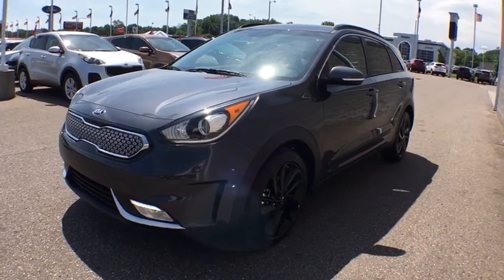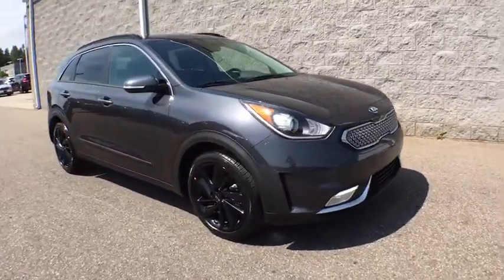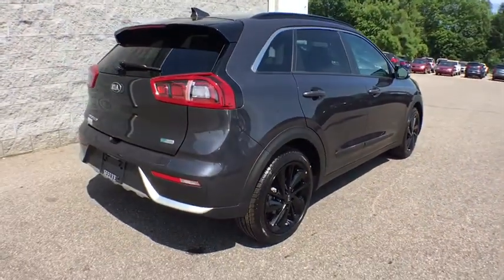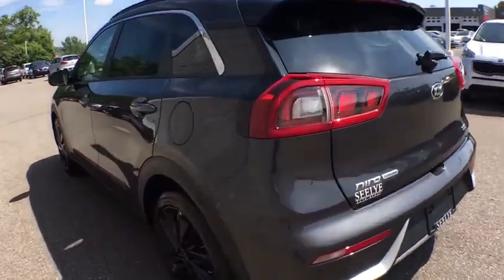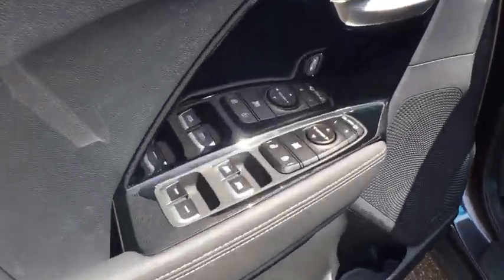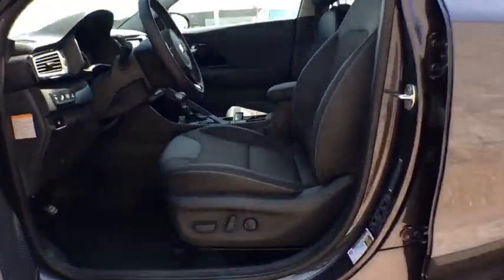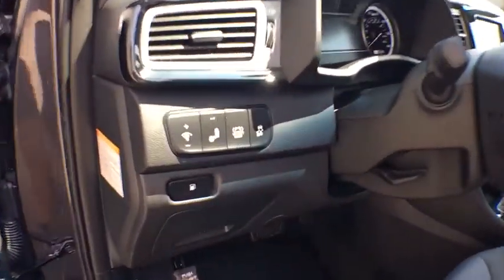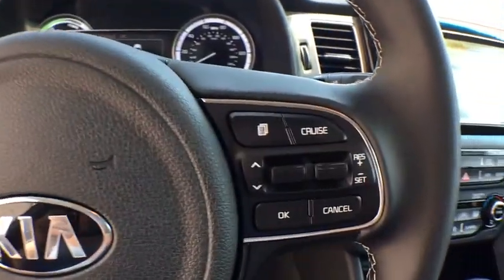2018 Kia Niro Kalamazoo, Plainwell, Grand Rapids, Paw Paw, Vicksburg, MI 23053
Platinum Graphite New 2018 Kia Niro available in Kalamazoo, Michigan at Seelye Kia Kalamazoo. Servicing the Plainwell, Grand Rapids, Paw Paw, Vicksburg, MI.

2018 Kia Niro EX 46/51 Highway/City MPG